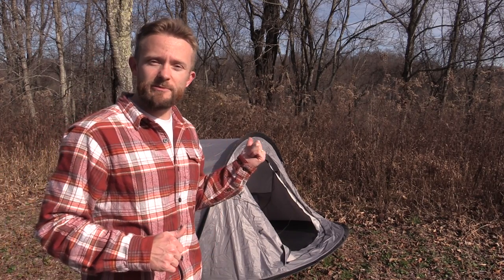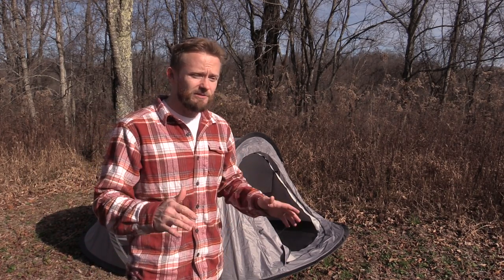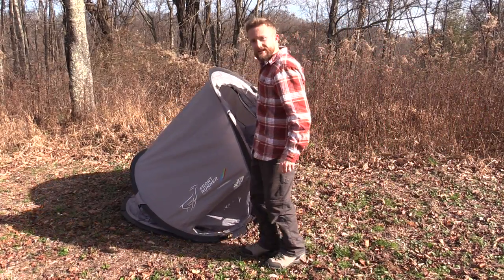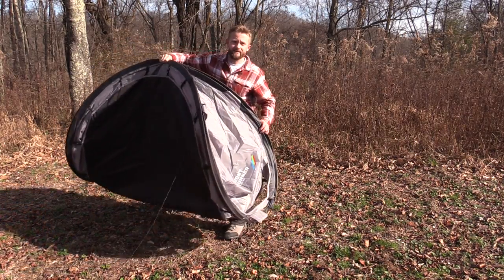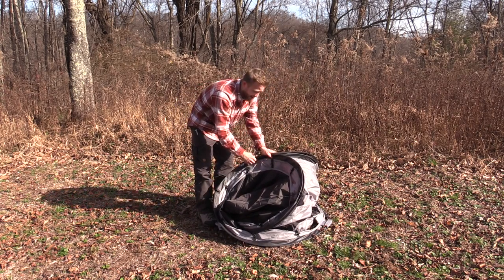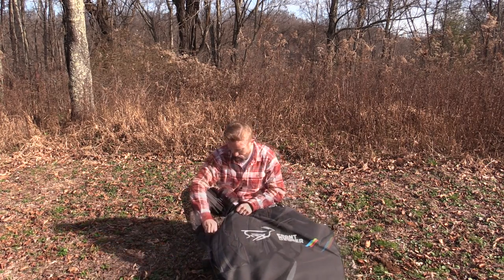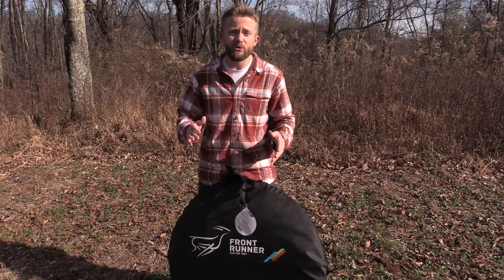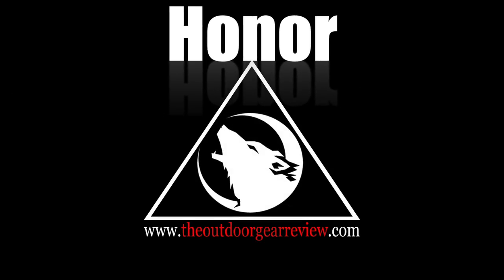How to Fold the Front Runner Flip Pop Tent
Today it's a quick instructional video on how to fold the Front Runner Flip Pop Tent.